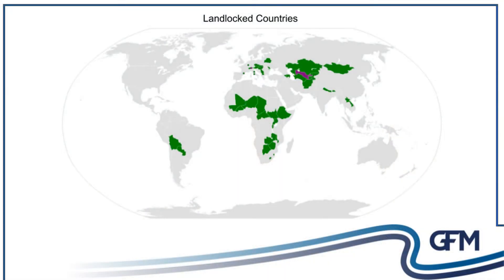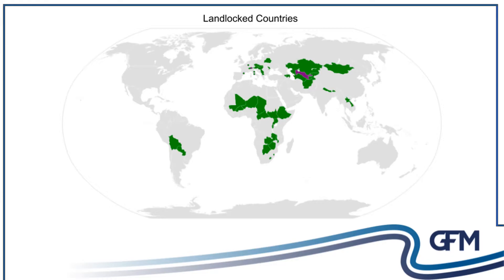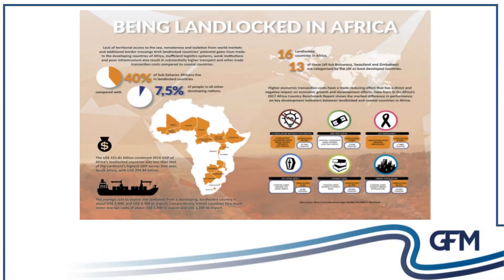GFM Talks - The Power of Knowledge